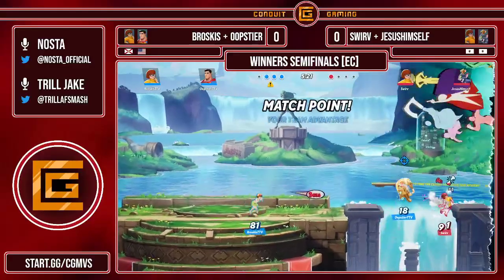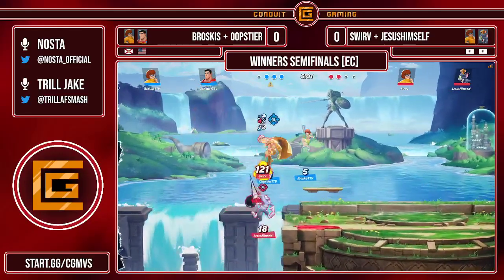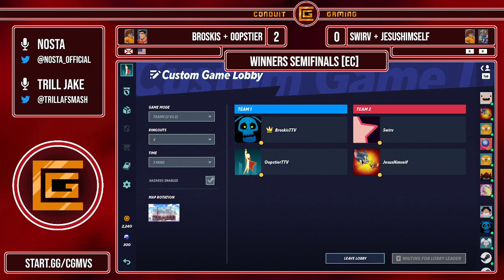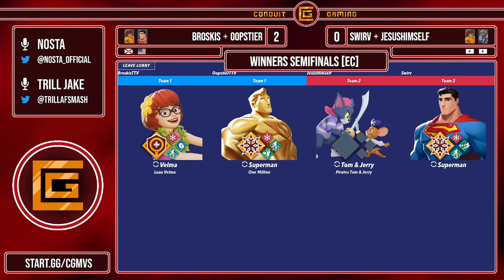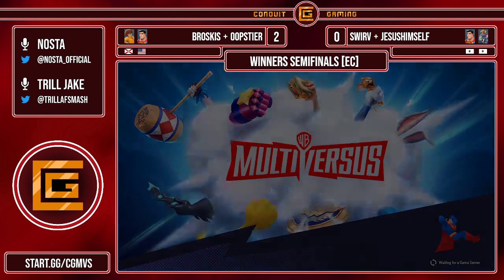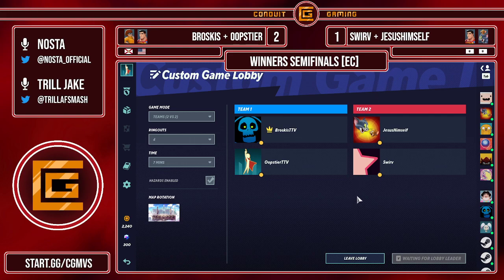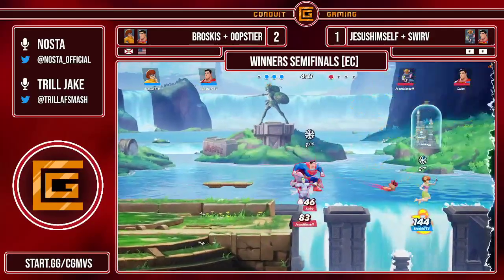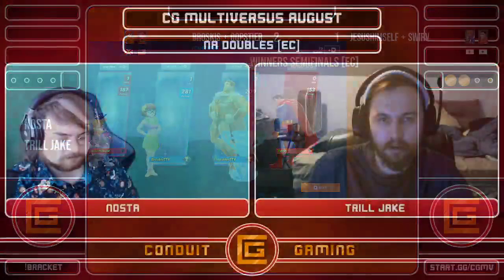Broskis ( Velma ) + Oopstier ( Superman ) vs Swirv ( Velma ) + JesusHimself ( T&J ) -[Winners Semis]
CG MultiVersus August '22: NA East Doubles